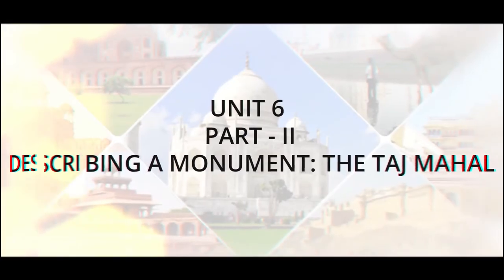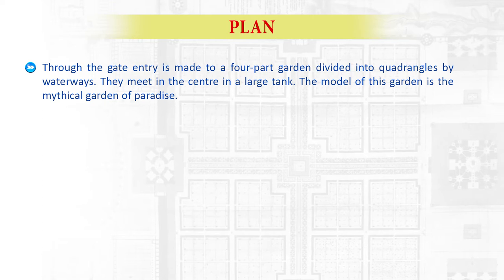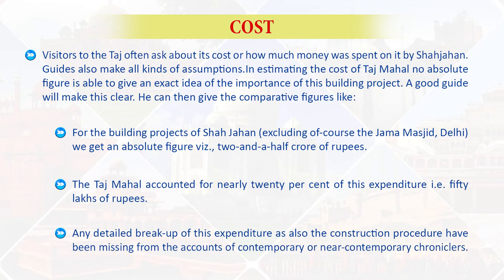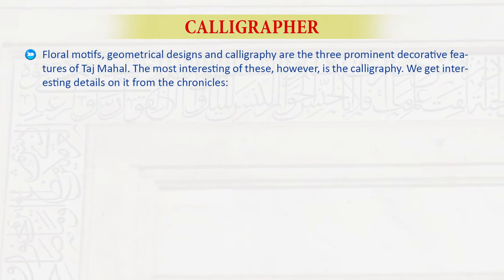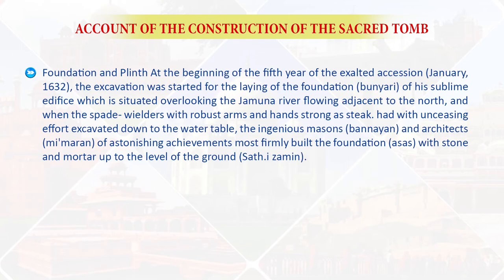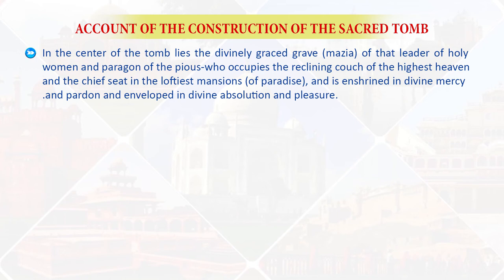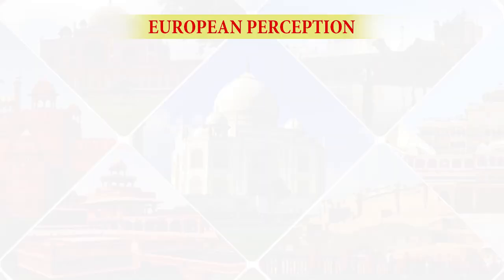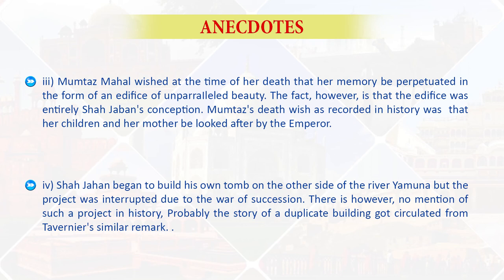Describing a Monument: The Taj Mahal